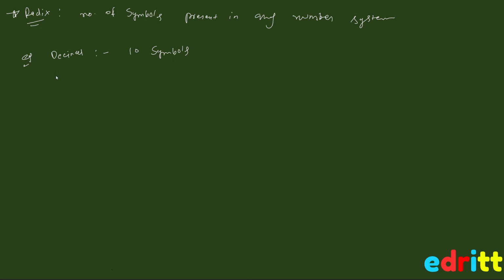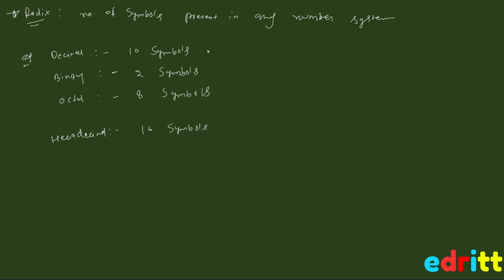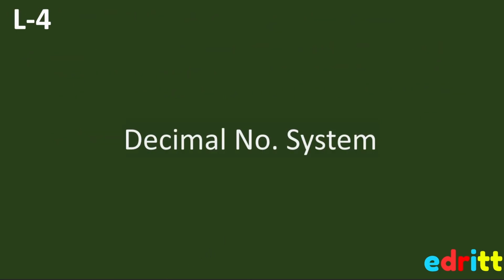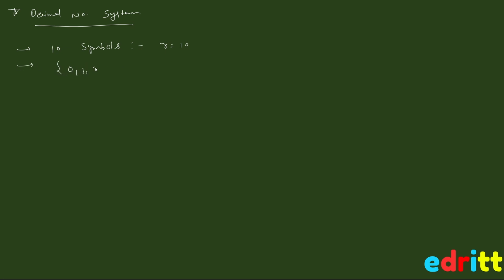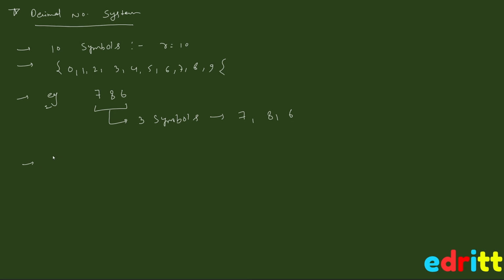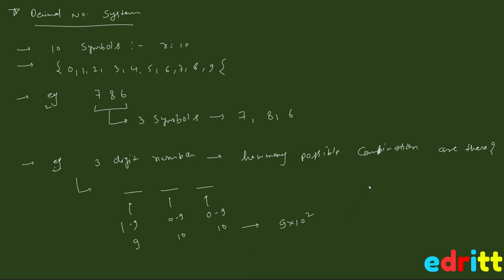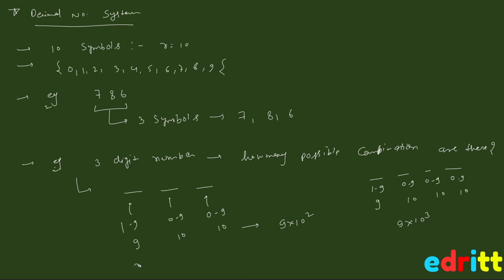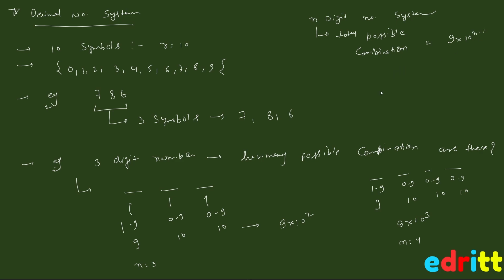Digital Electronics L3-4 | Introduction to Radix and Decimal No. System | edritt